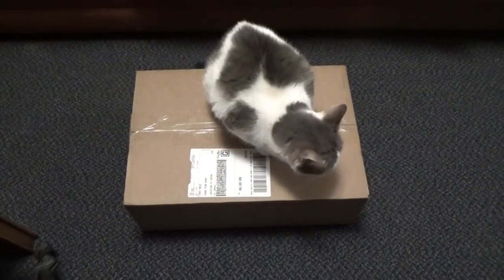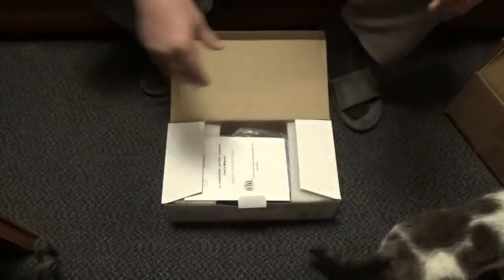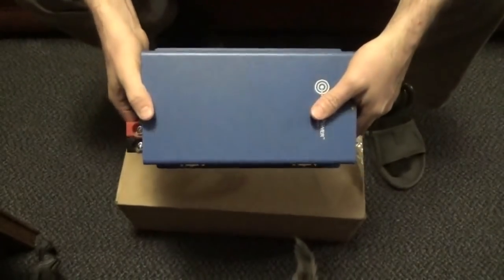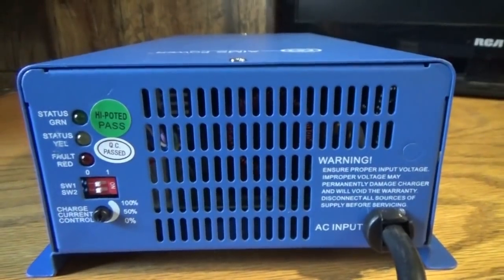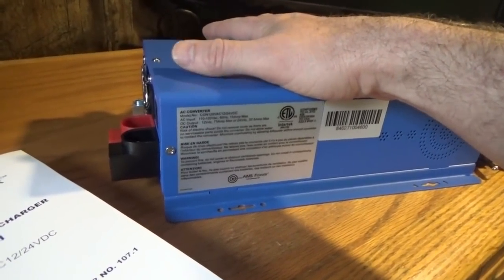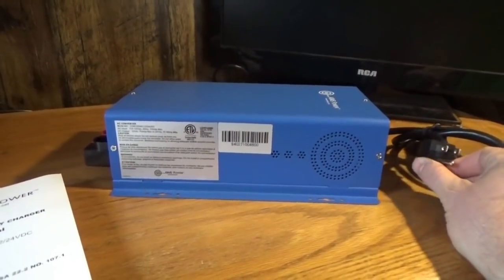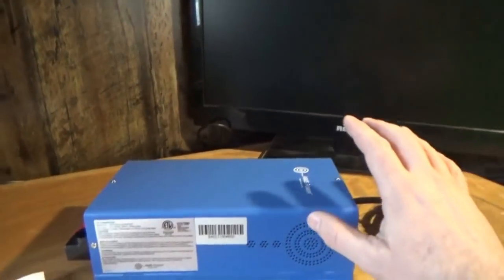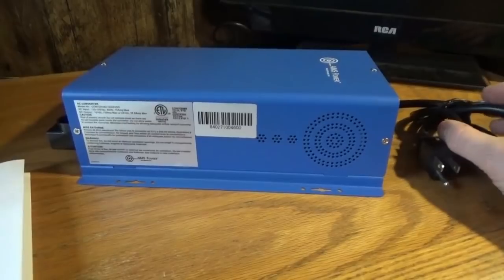How To Get Off The Grid For $5000 Grid Assisted Power Backup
In the series "How To Get Off The Grid For $5,000" comes this addition. This is a voltage converter to keep your batteries charged up in case of clouds or rain.

The system I am going to talk about today is called Grid Assisted Solar Power. Many people are familiar with a grid tie solar power system which costs a lot of money and has a lot of regulations before you can get it set up.

The grid tie solar power system feeds excess solar power back into the power grid when the sun is shining bright. But later, after dark, the house draws its power needs out of the grid.

In this way the power grid is like a battery bank, storing your energy for you until later. If you produce more energy than you use in a month, you get a pay check from the electric company.

With a grid assisted solar power system, there are no regulations, inspections or other special requirements.

In this case a voltage converter like this Aims 120 to 24 volt battery charger gets placed in between the power grid and your solar power battery bank.

The Aims power converter keeps the battery bank charged up at all times no matter the condition of the solar power output. In this way we will never run out of energy up to the limit of the solar panels or the battery charger.

The Aims power converter plugs into 120 volts AC and provides a steady 12 or 24 volt output. At 12 volts it can provide up to 75 Amps to your battery bank. At 24 volts it can provide up to 37.5 Amps.

You can adjust the current output of the battery charger to fit your battery bank size.

I will go into more detail on the article, coming soon.

You can get the Aims Power Converter